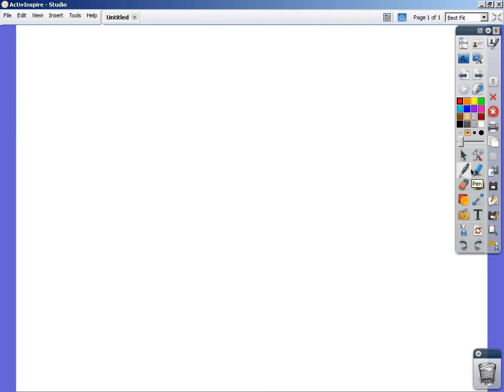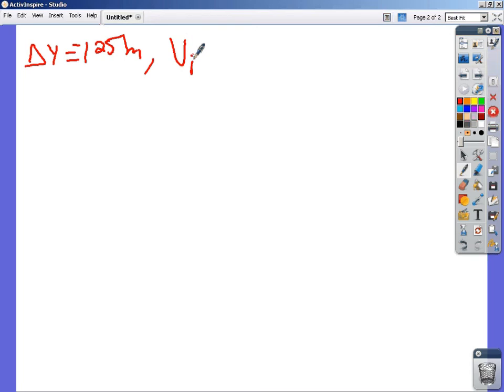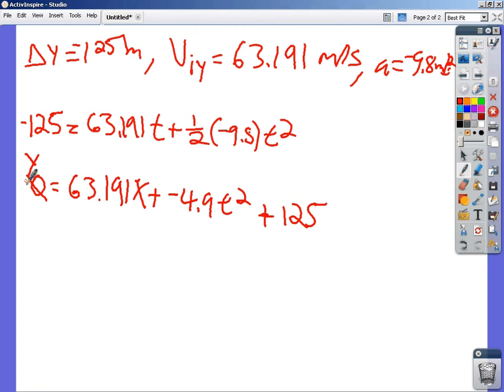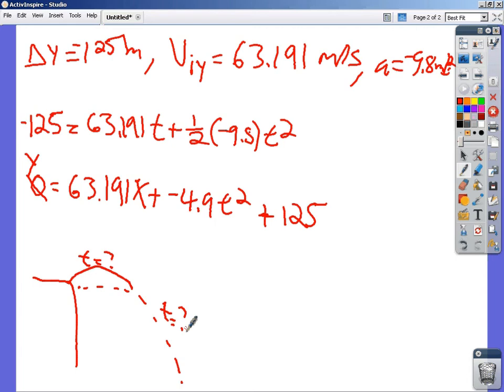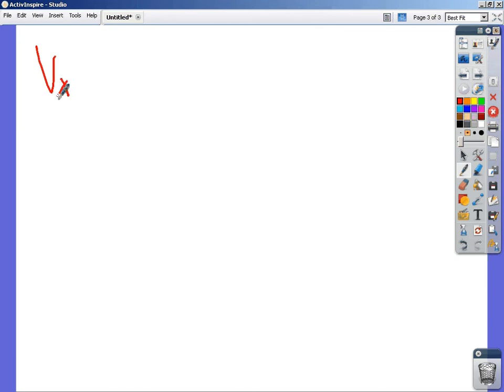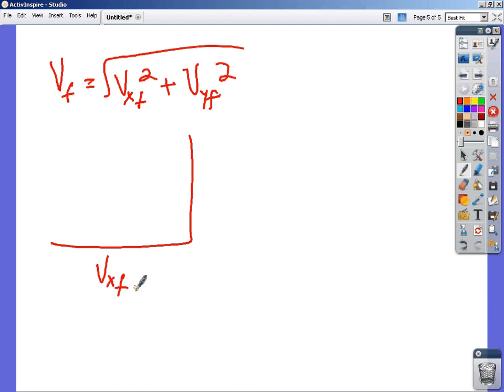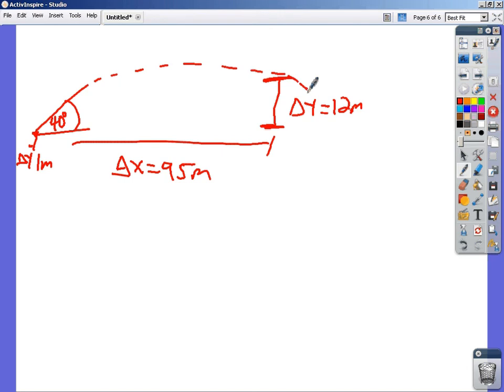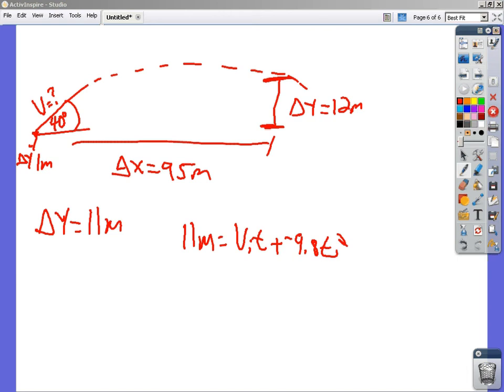Unit 1 Review - Projectiles